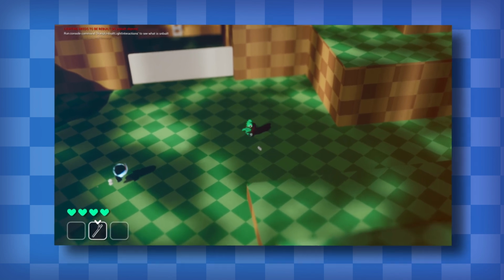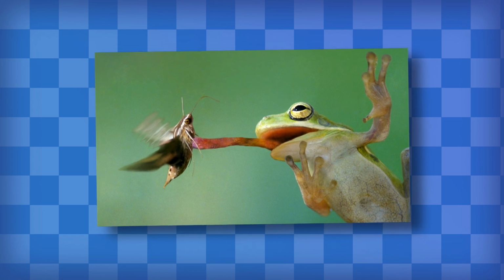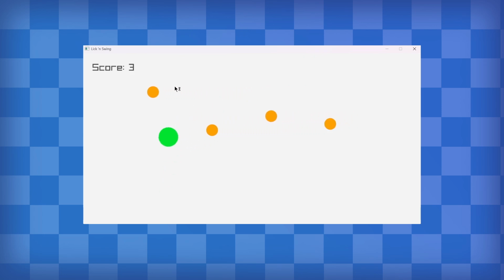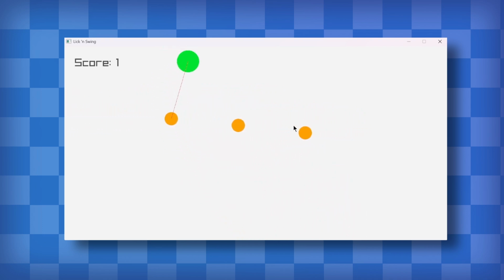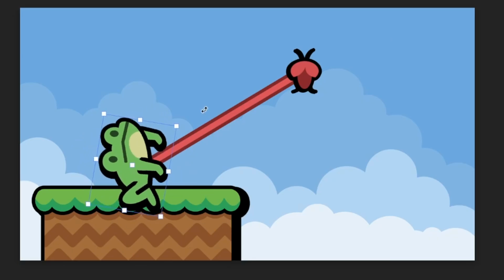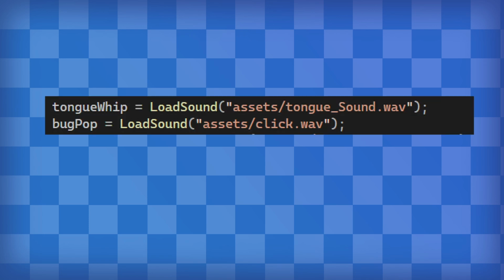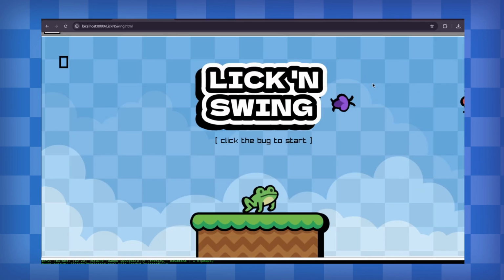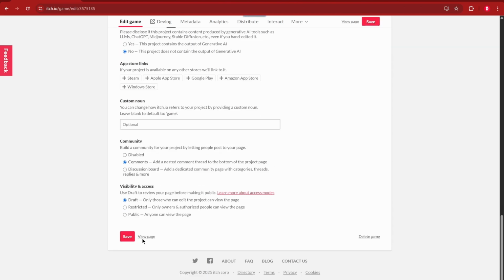I Made a Game in 2 Days With No Engine Using C++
I challenged myself to make a full game in just 2 days using only C++ and Raylib. No game engine, no shortcuts. The result? Lick 'n Swing, a physics-based tongue grappling frog game that you can play right now on Itch.io!

This mini-game is something fun you can play while you wait for the next devlog of Hopwander!

Chapters:

00:00 - 00:37 - Intro
00:37 - 00:57 - Idea
00:57 - 03:38 - Creating The Game
03:38 - 04:15 - Adding Sound
04:15 - 05:16 - Compiling To The Web
05:16 - 6:24 - Challenge and Outro

shushubobo - ("Riize (라이즈) 'boom boom bass' cute.ver")